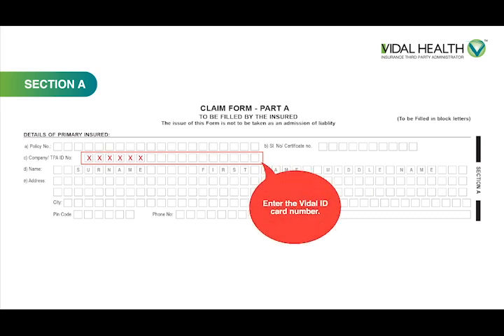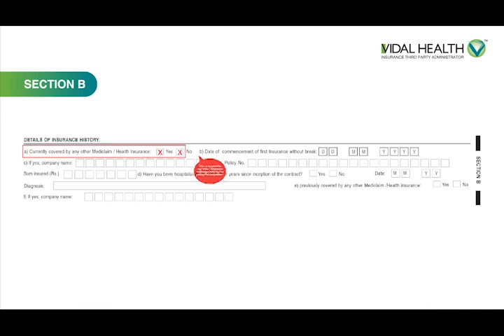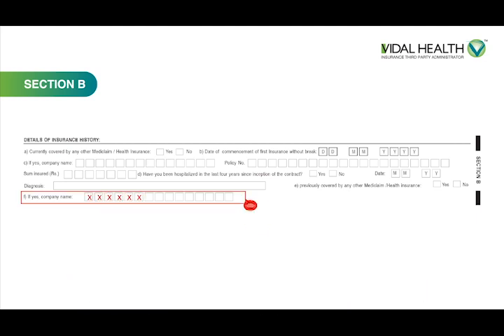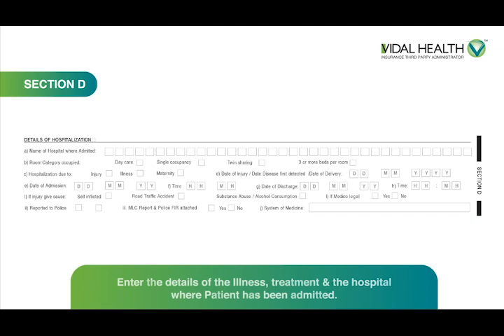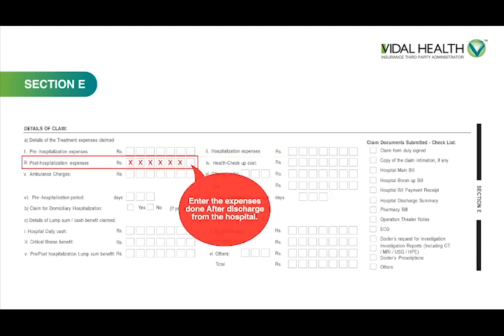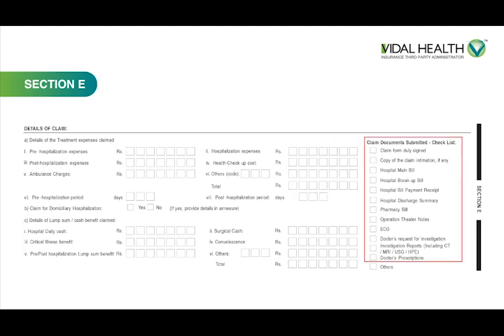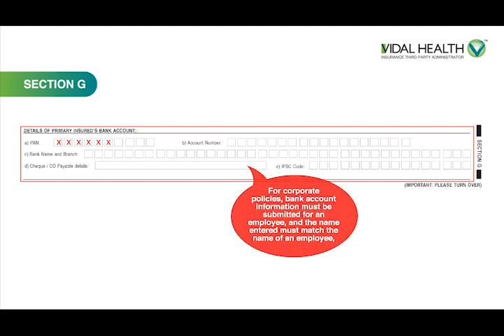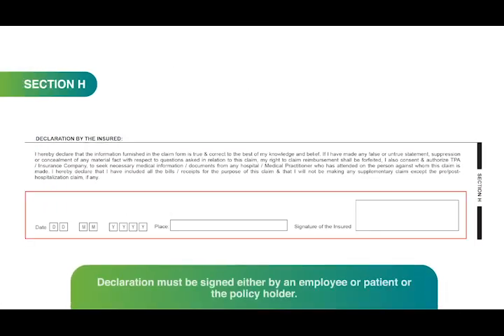Vidal insurance claim form details